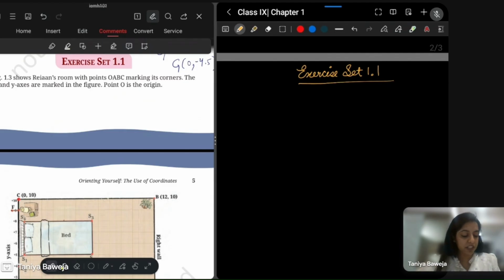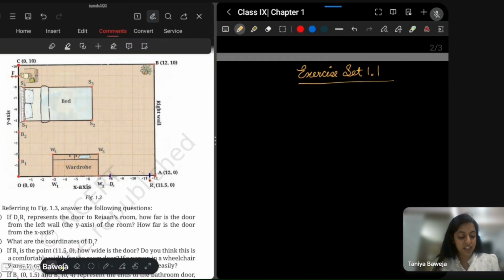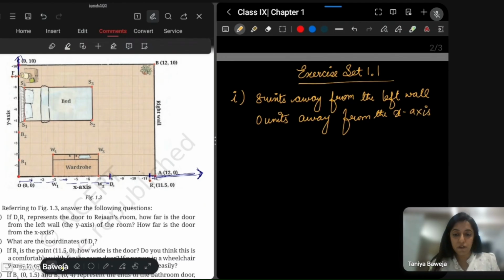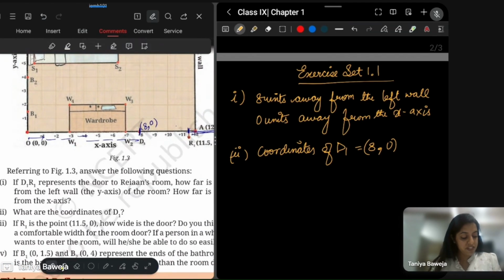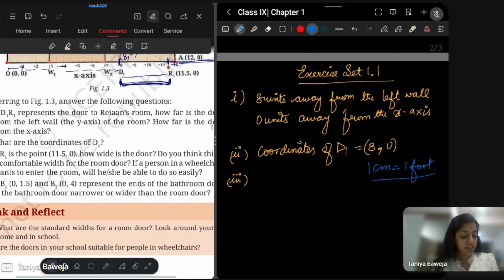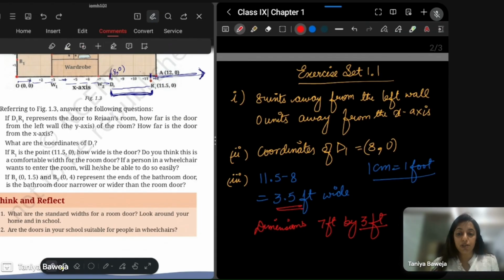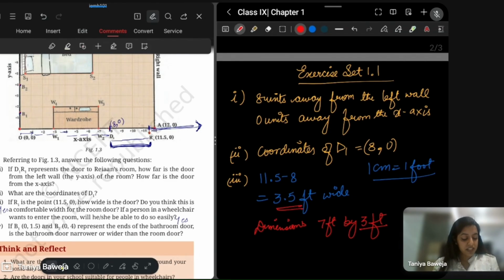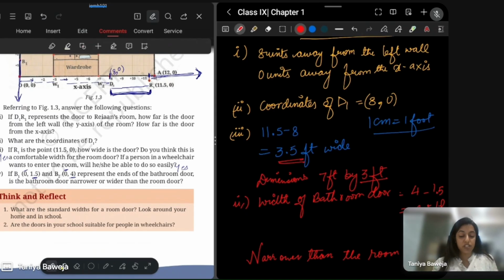Class 9| Ganita Manjari| Chapter 1| Orienting Yourself: The Use of Coordinates| Exercise Set 1.1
Class 9| Ganita Manjari| Chapter 1| Orienting Yourself: The Use of Coordinates| Exercise Set 1.1| Part II